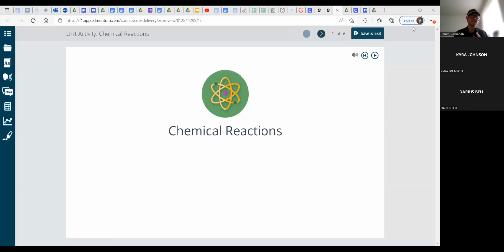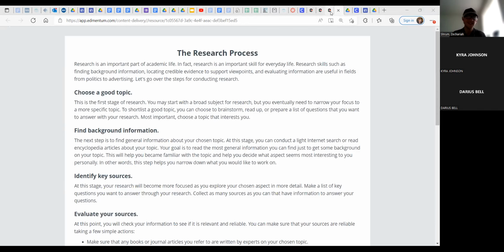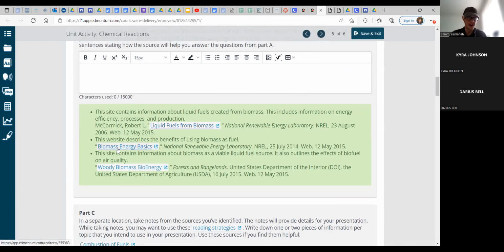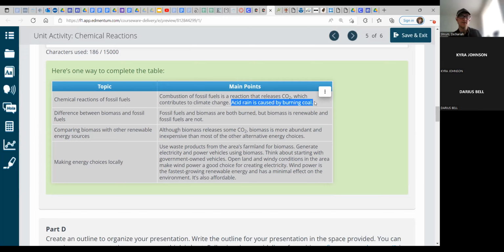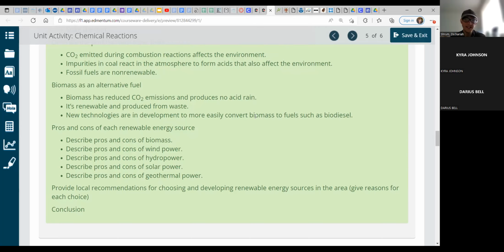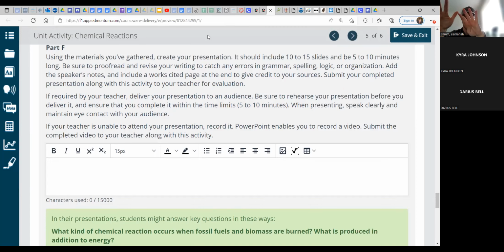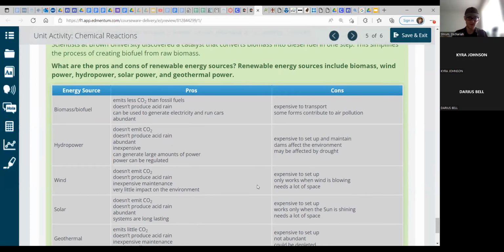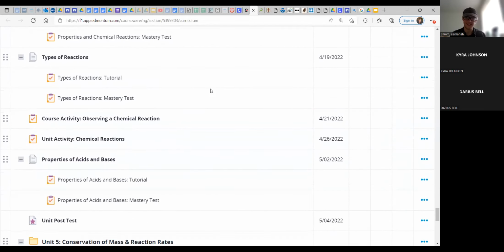Physical Science Edmentum Unit Activity - Chemical Reactions